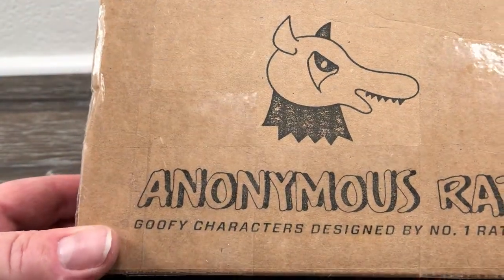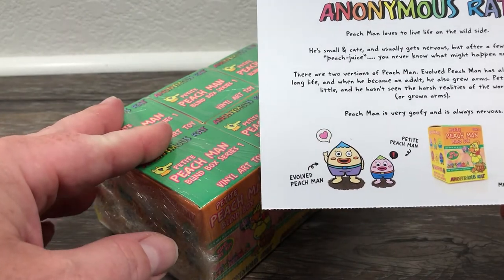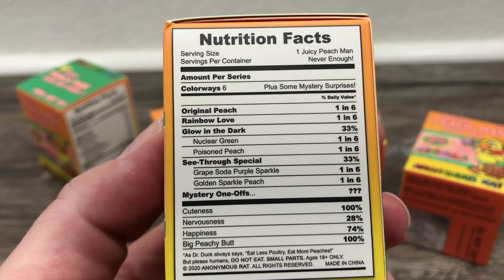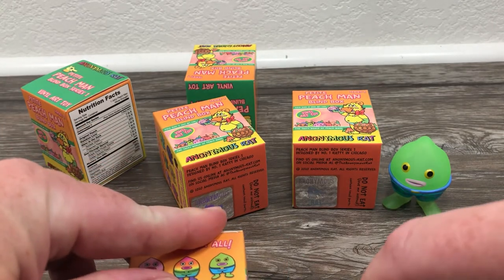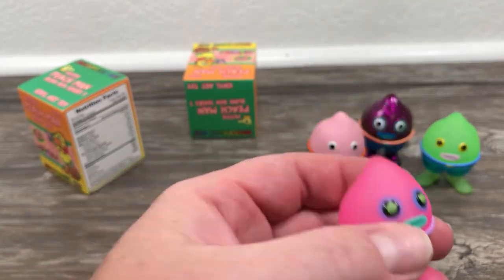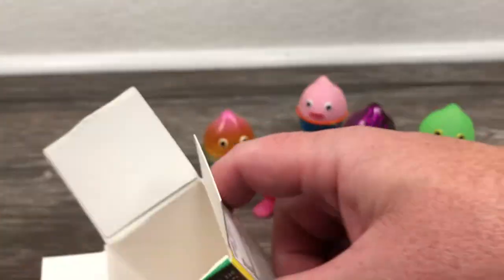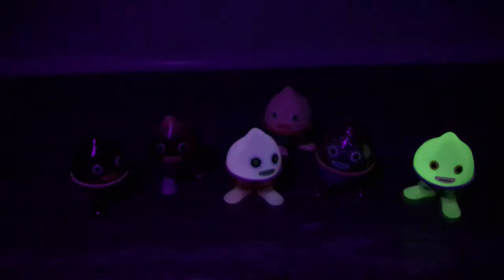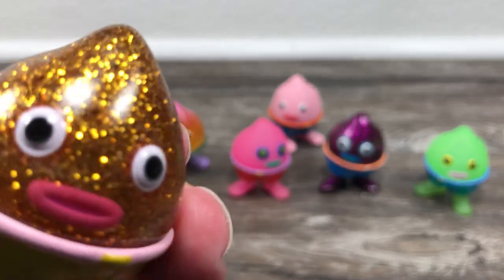Petite Peach Man blind box vinyl toy series from Anonymous Rat!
PETITE PEACH MAN is a 2″ Blind Box Vinyl Toy, sculpted & designed by Chicago-based No. 1 Ratty, and independently produced by Anonymous Rat! Every Petite Peach Man comes in his very-own box, ready for you to unwrap and discover which juicy little Peach Man is inside waiting to join your collection! Retailing for $15 per blind box or $90 for the full set (6 figures)... and the 6 figures are: ORIGINAL PEACH, RAINBOW LOVE, NUCLEAR GREEN, POISONED PEACH, GRAPE SODA PURPLE SPARKLE, GOLDEN SPARKLE PEACH!

All Peach Men start out as Petite, before they have experienced the harsh realities of the world (and grown arms). These are some of the purest, juiciest, and downright tastiest Peach Men known to humankind! That’s why Duck Man has enlisted his fleet of BeeDucks to catch, detain, and process Petite Peach Men! They’ve boxed them up for you, and the only way to find out which flavor you’re going to get today is to open it up! DUCK MAN IS OUR #1 FAN… THE TASTY WORLD OF PEACH MAN!